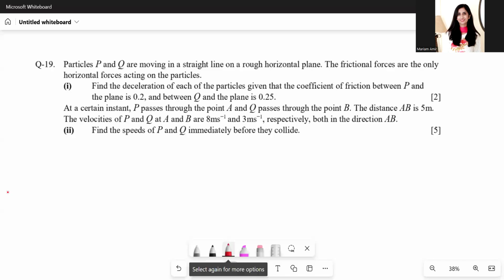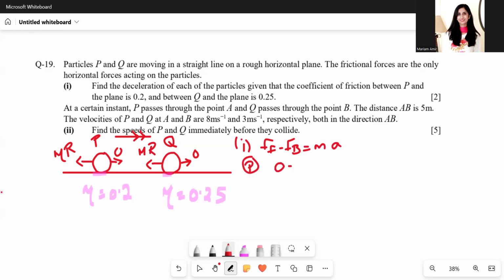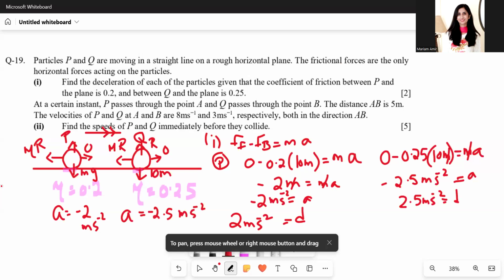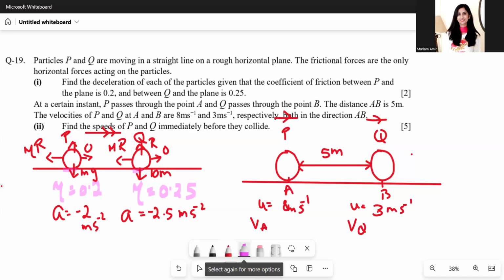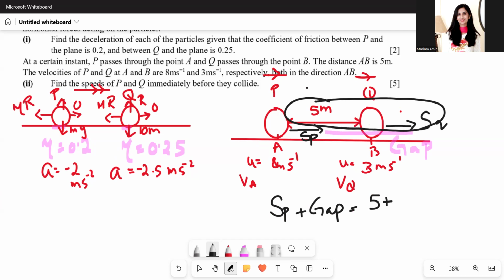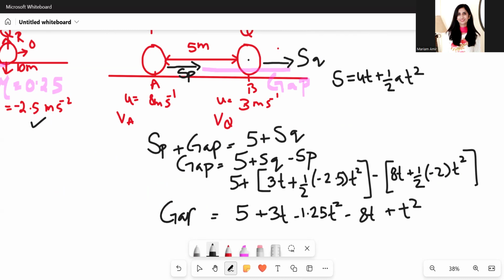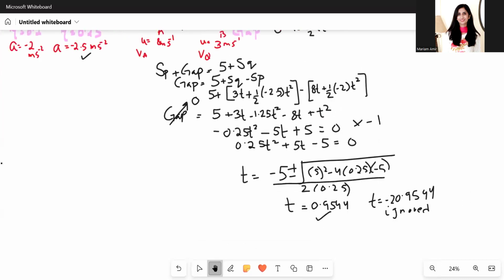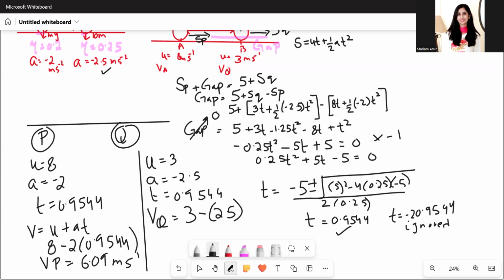Forces and Motion Worksheet Q19 Mechanics 9709